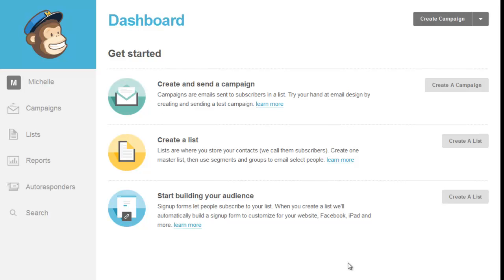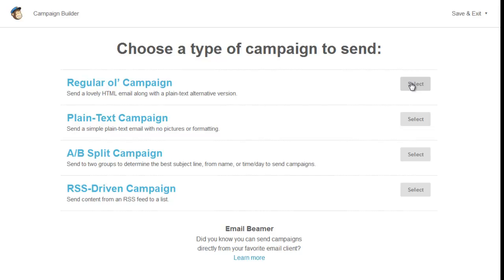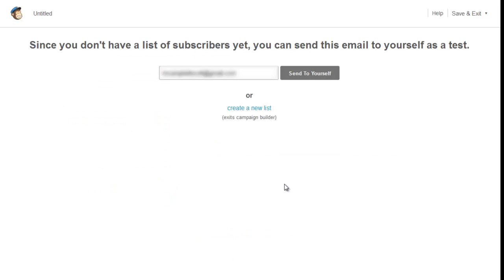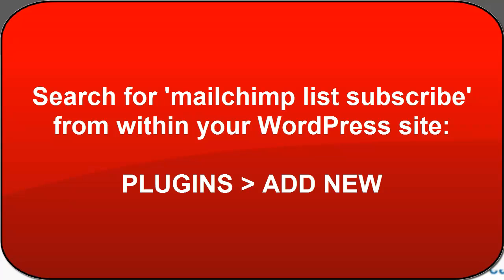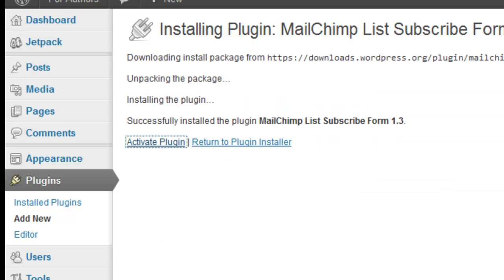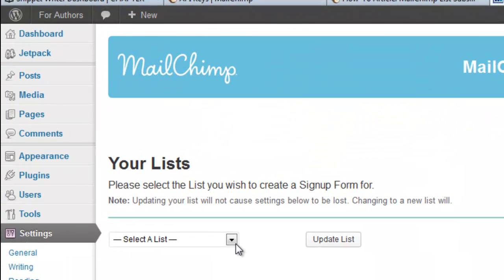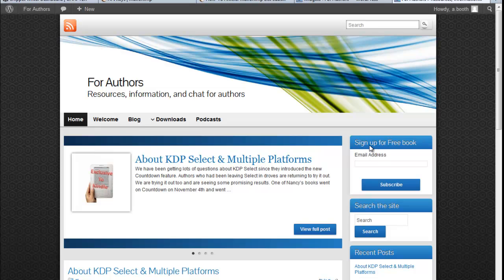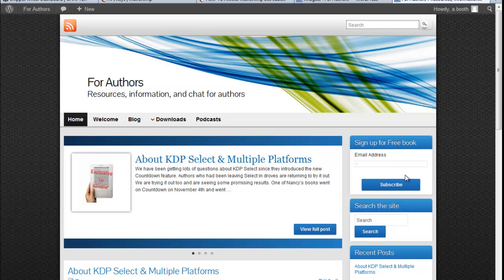How To Add A MailChimp Opt-In Form To A WordPress Site/Blog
Building a list is important - a list of email addresses of people who have signed up for something at your website/blog.

Here's a very quick and easy way to do it using WordPress, MailChimp, and a simple plugin.

Why would you want a list? It's a great way to build up an army of followers, people you can contact with news, tips, event details, etc. OR you could offer something free on your website - it's a good way to encourage people to give you their email address! If you want to do that, I'll show you how in a future video.